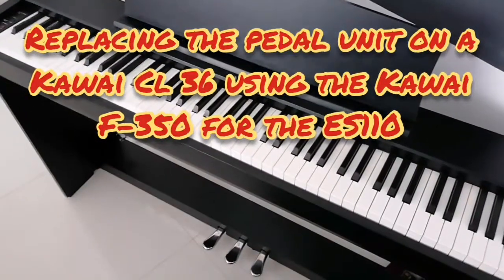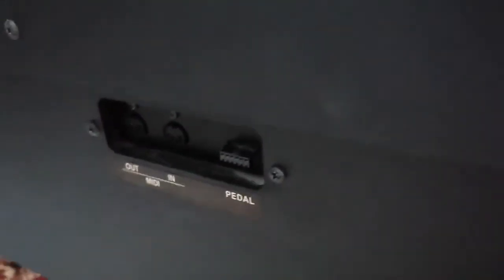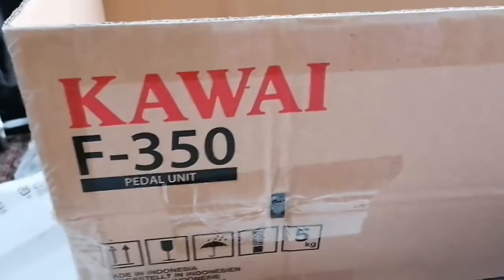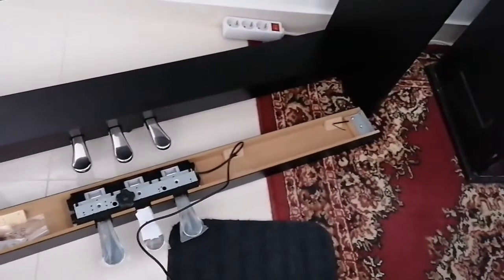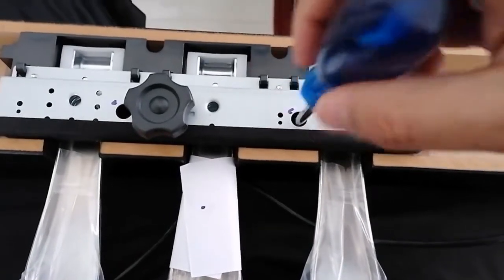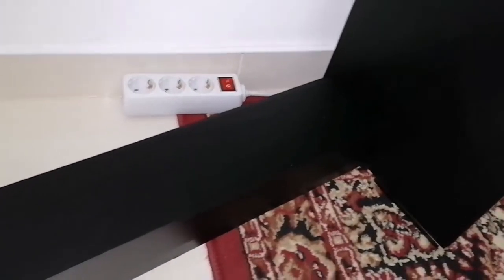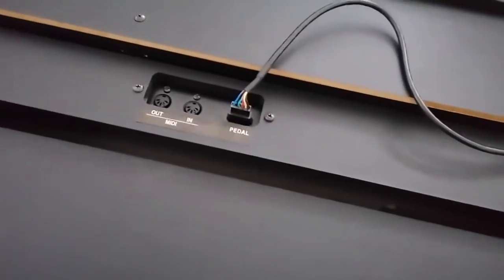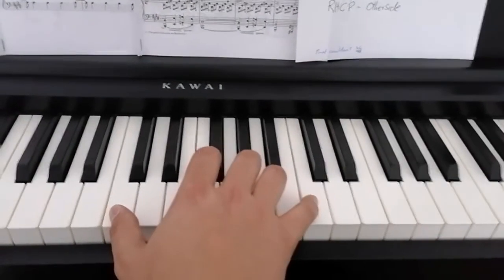Kawai CL 36 sustain pedal unit repair (and rewire hack) using the Kawai F350 pedals for the ES110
in this video I show you how to replace the pedal unit on a CL36 using the F350 pedal board.

for allowing me to return this free of charge if the fix went wrong. But it WORKED, so thanks!